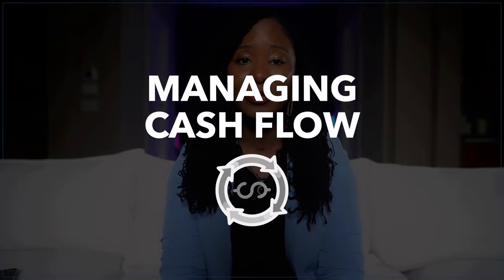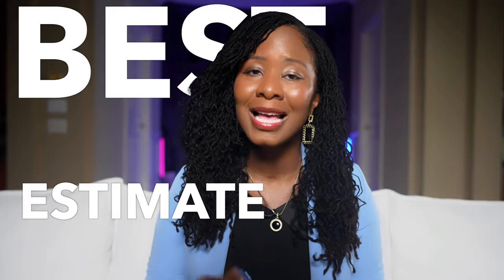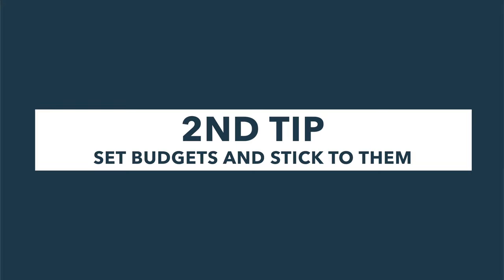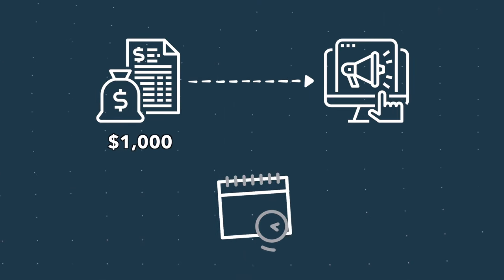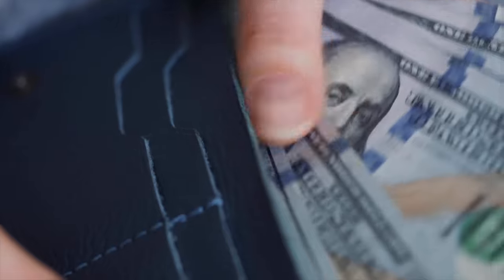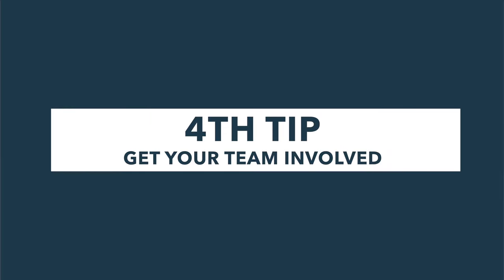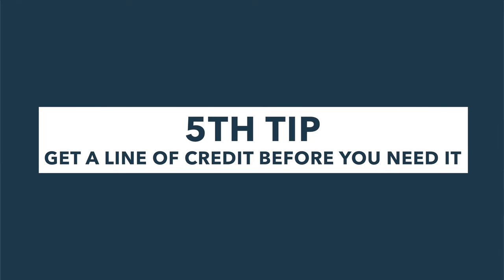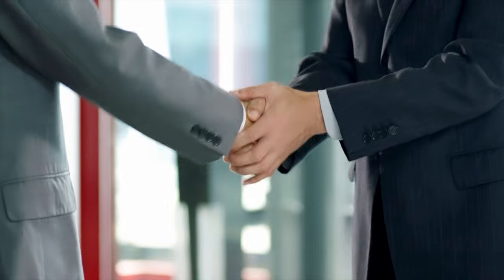Quick Ways to Maximize Your Cash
In this video, we dive into powerful strategies to help you maximize your cash flow and optimize your business finances. Whether you're a small business owner or looking to improve your financial management, these tips will show you how to stay on top of your cash flow management, reduce unnecessary expenses, and increase profitability. We’ll cover essential cash flow tactics, budgeting, and ways to manage unexpected expenses. If you want to take control of your business finances and avoid cash flow issues, this video is a must-watch!